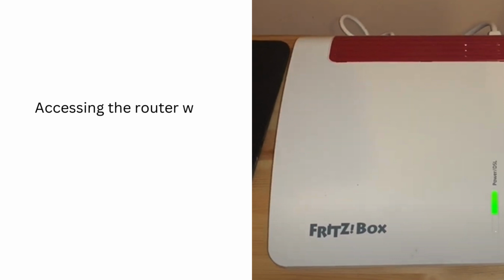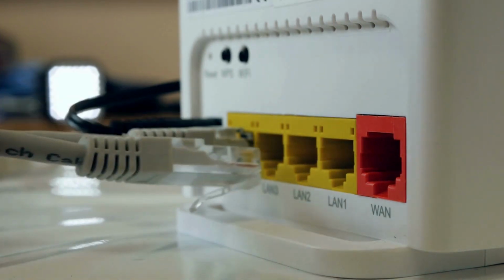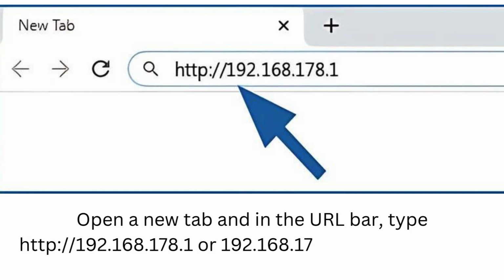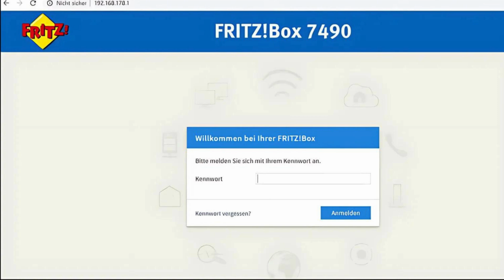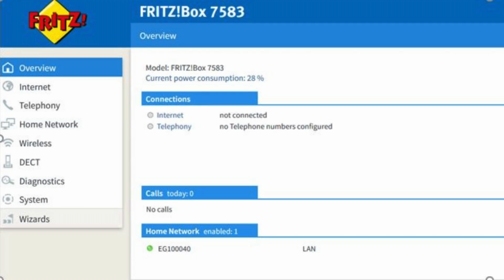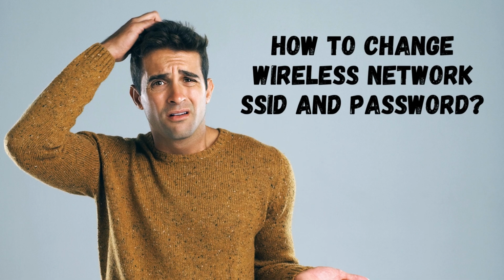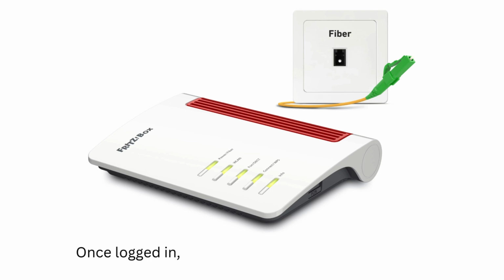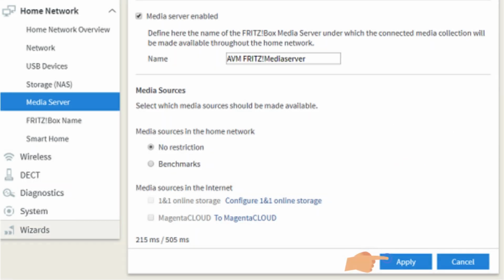192.168.178.1 - Login Admin Guide | Easy Router Setup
Learn how to access the admin login page for your router using the IP address 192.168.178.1. In this step-by-step tutorial, we'll guide you through the process of logging into your router's admin panel to configure settings, change Wi-Fi passwords, update firmware, and troubleshoot common issues. Perfect for both beginners and advanced users!